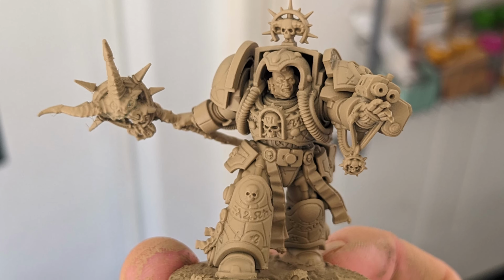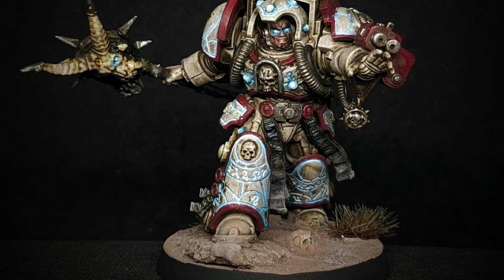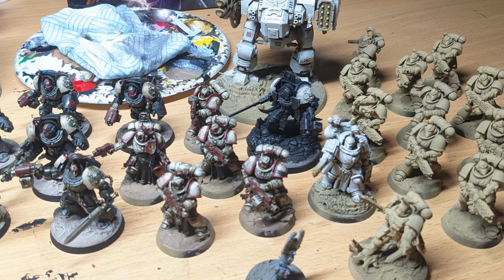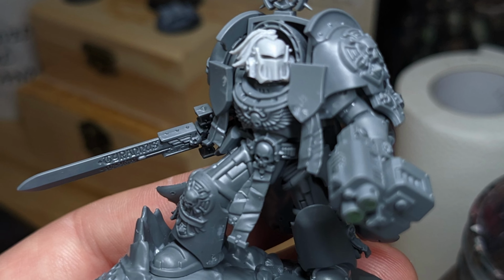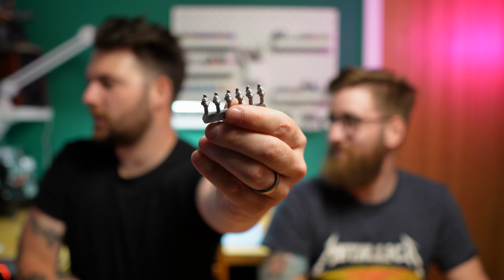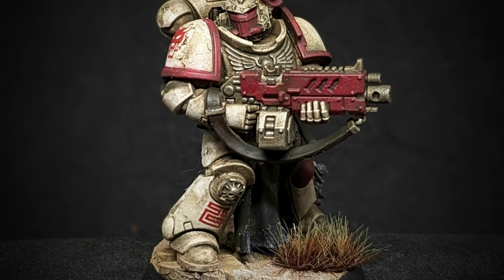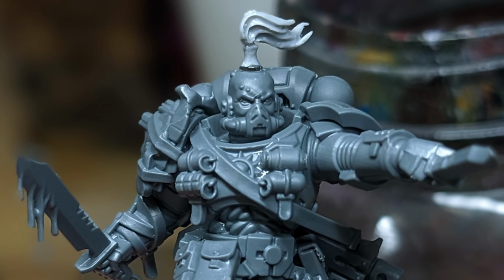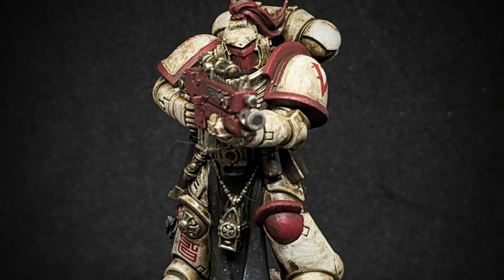They said it KHAN'T be done | Warhammer 40k Leviathan White Scars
LEVIATHAN IS FINALLY HERE!

Kieran attempted to kitbash the Space Marines half of the new Warhammer 40,000 Leviathan box set into White Scars. The Leviathan boxset doesnt lend itself to making white scars but thats part of the fun and the challenge!